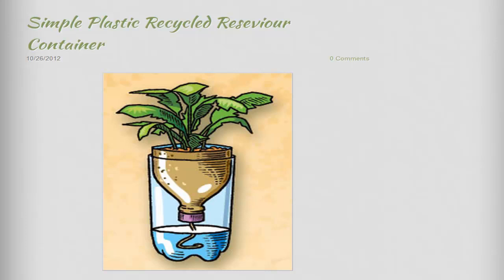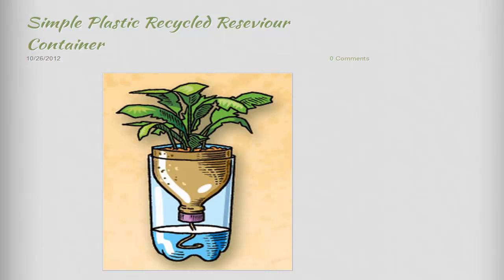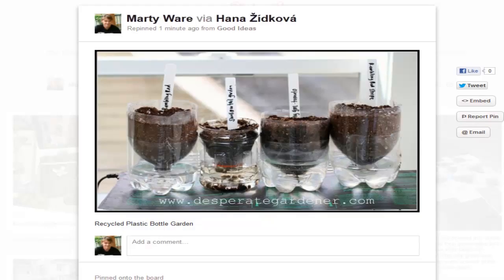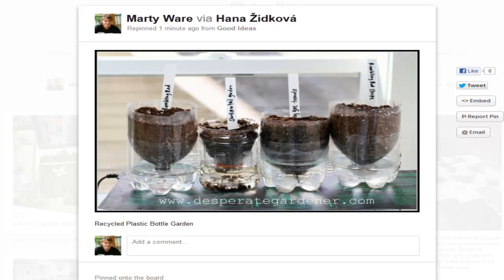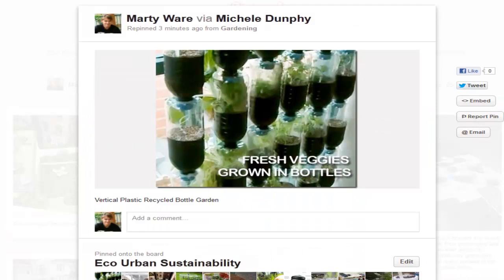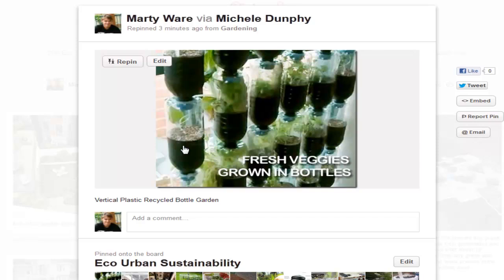3 Unique Plastic Bottle Recycling Garden Ideas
3 Unique Plastic Bottle Recycling Garden Ideas Marty Ware from the Potted Vegetable Garden shows you 3 cool ideas that you can implement in your garden using the never ending resource of plastic bottles